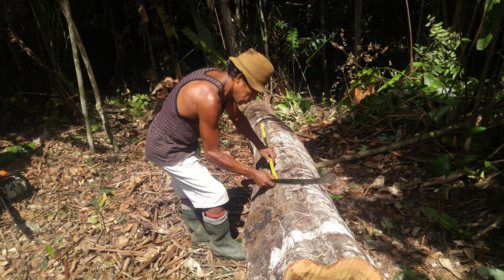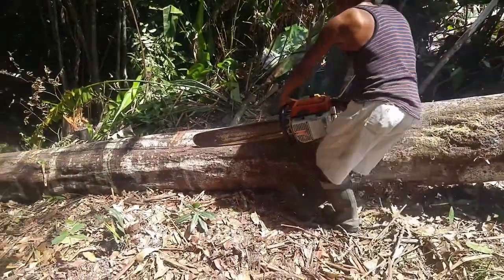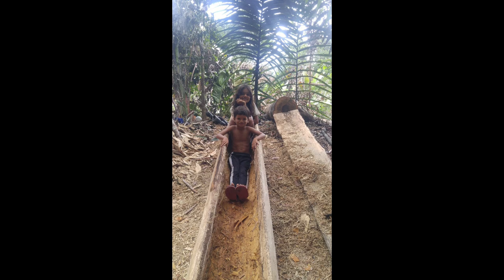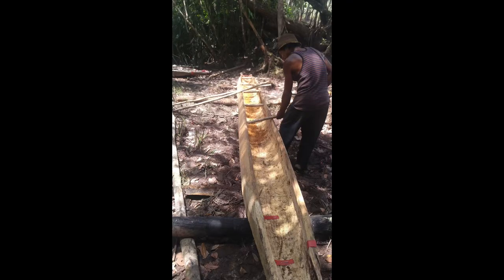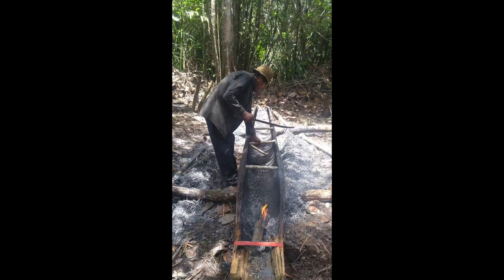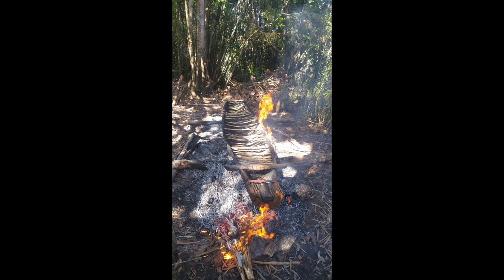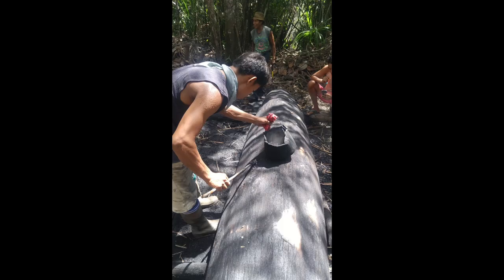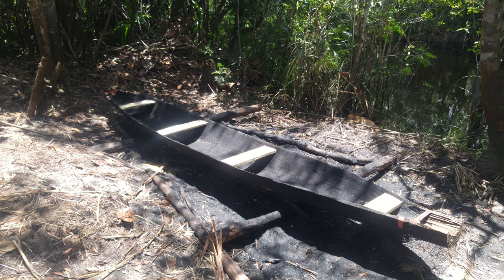Making a Dugout Canoe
How to make a traditional dugout canoe.